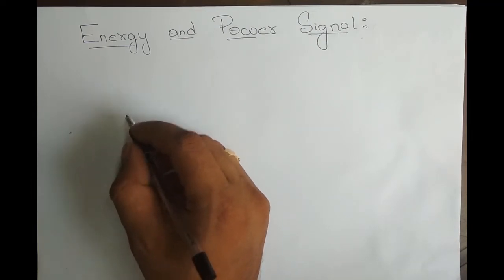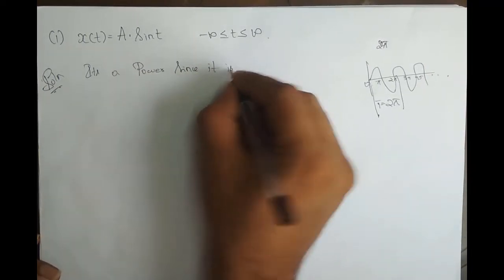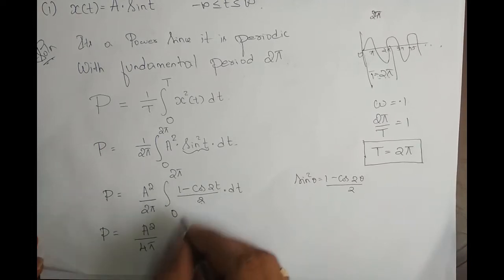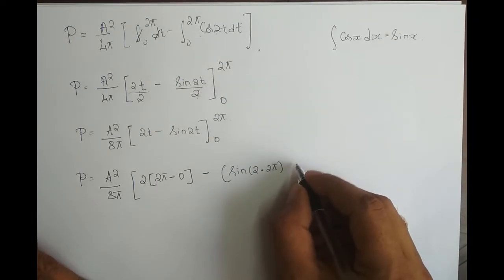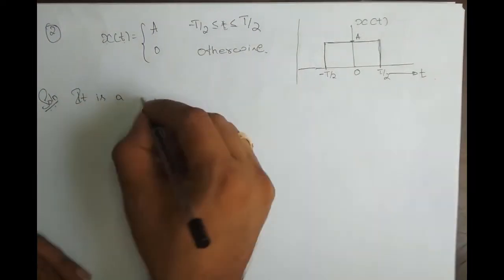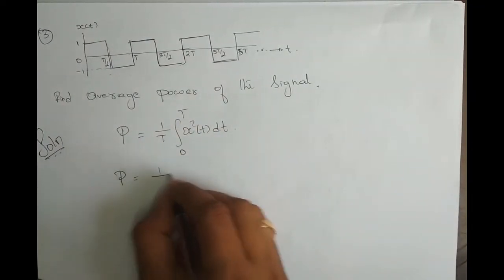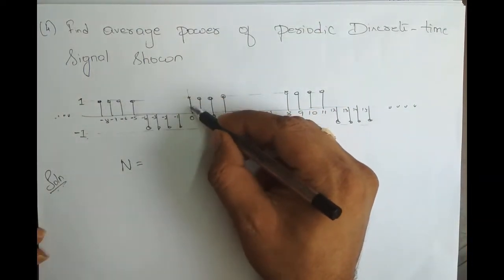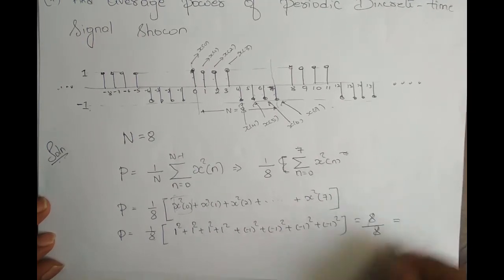VTU -SIGNALS AND SYSTEMS (18EC45) - M1 - L12 -ENERGY AND POWER SIGNALS - PAROBLEM-1,2,3,4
Numerical problems solved energy and power signals.